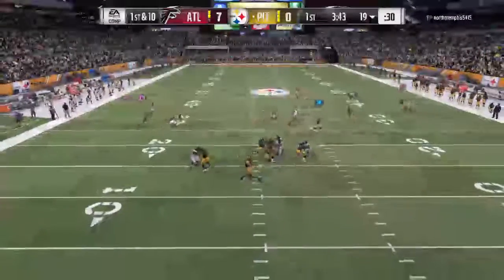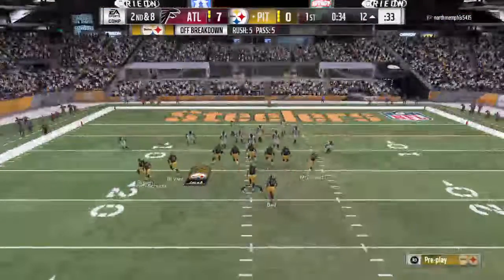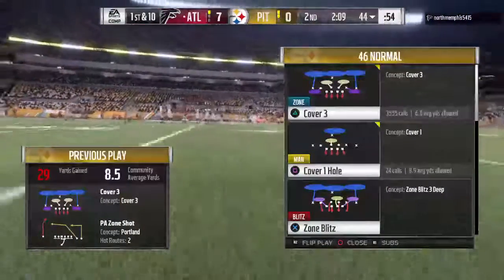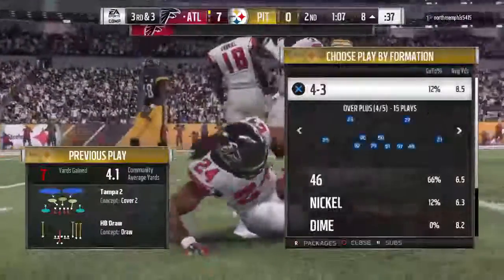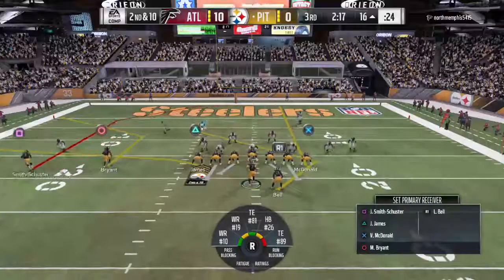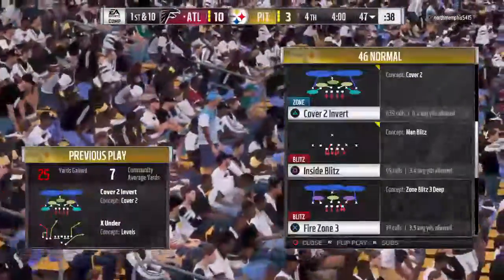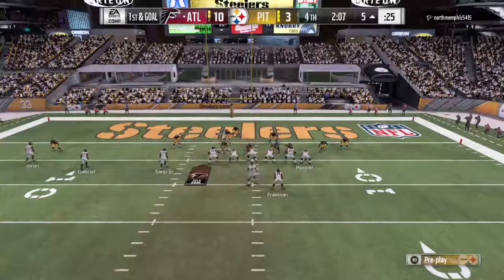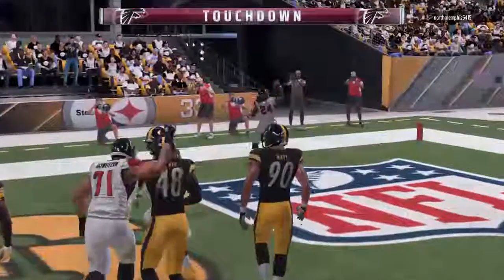$Mula games$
Georgia